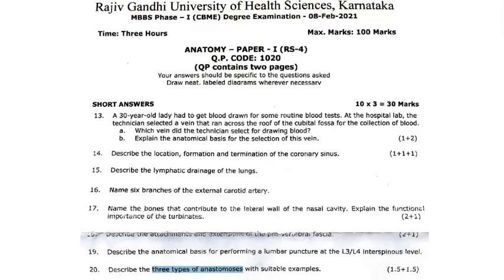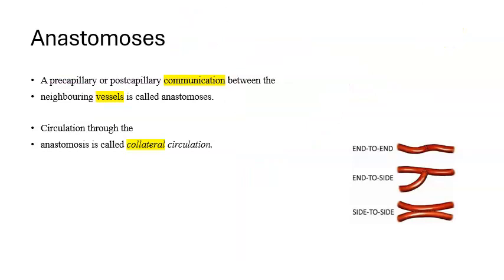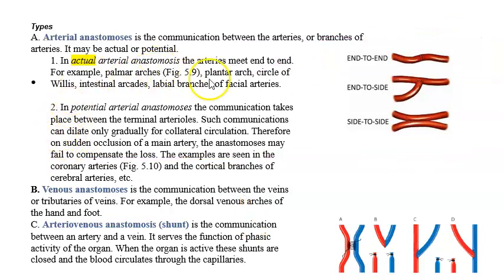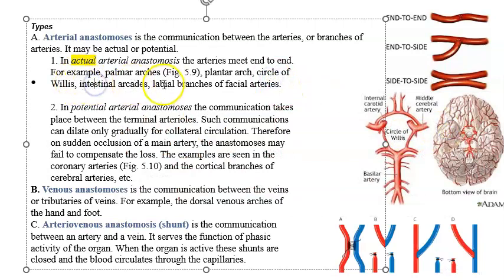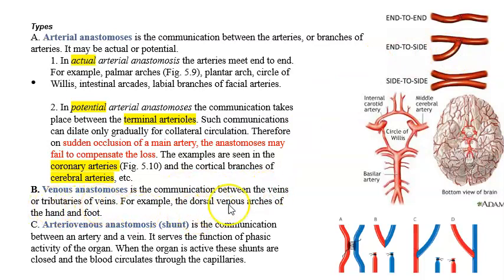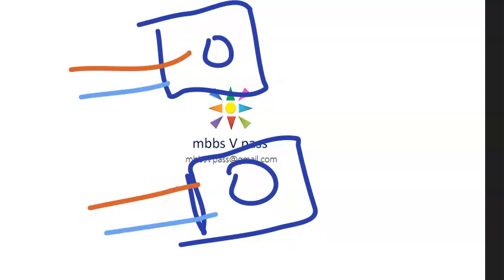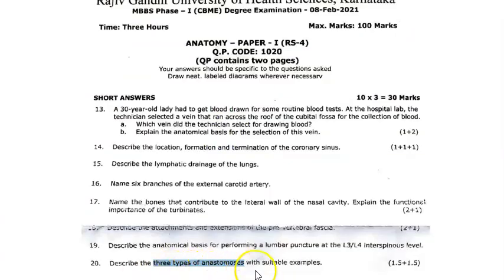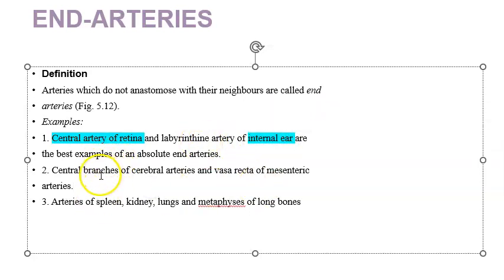Anatomy 501 Anastomoses Shunt Blood Vessels join Solved Question Paper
Question 20, 08 Feb 2021, RGUHS University Anatomy Final Exam Question Paper Answers Solved PYQ